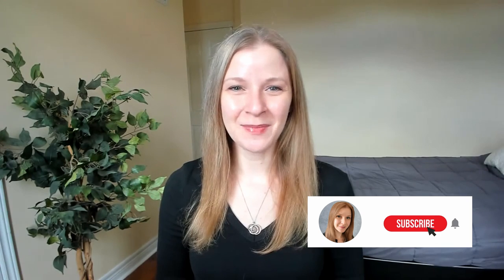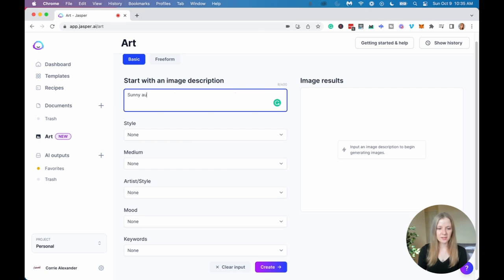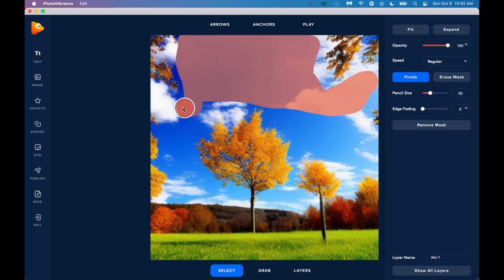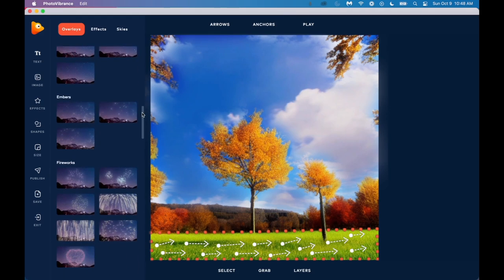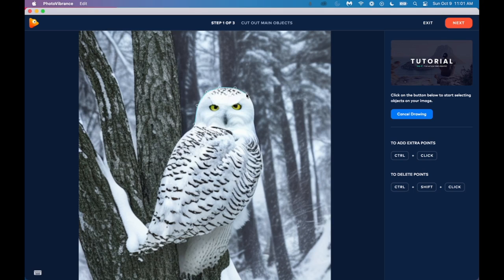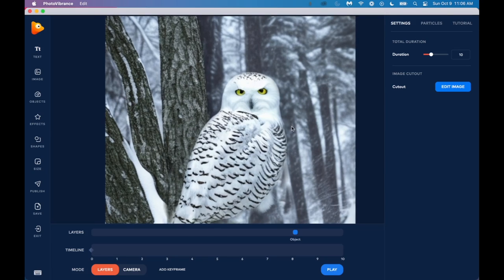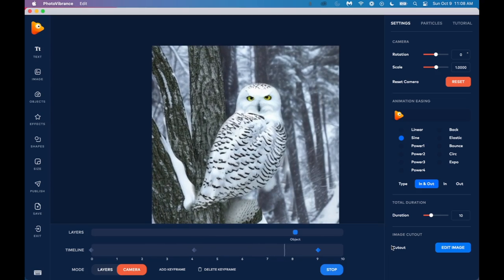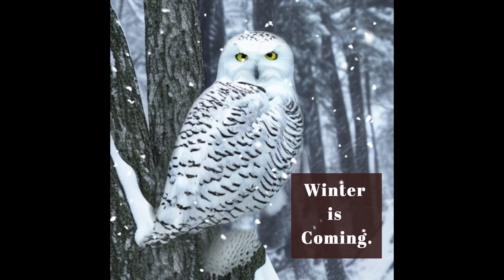Easily Create Original Moving Images with Jasper Art and Photo Vibrance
As writers and content creators, we know how tough it is to stand out in the sea of other online businesses with text alone. That's why images and videos are one of the most powerful ways to elevate your content! In this video, I show you not only how to create original images, but how to transform those pictures into moving works of art! No coding or artistic talent required.

TIMESTAMPS:
0:00 | Introduction
1:18 | Text to Image with Jasper Art
3:29 | Autumn Scene Using Photo Vibrance Magic Motion
9:26 | Snowy Owl Scene Using Photo Vibrance 3D Parallax
17:25 | Special Offer and Summary

**My content is for informational/educational purposes only. I aim to accurately represent the information provided in these videos, but I make no guarantees. Everyone’s journey as an online writer is different and you are solely and personally responsible for your results. You are responsible for your own actions and I assume no responsibility if you use the information provided through my content.